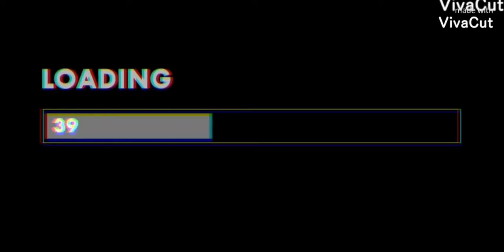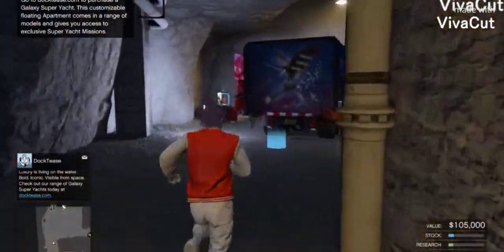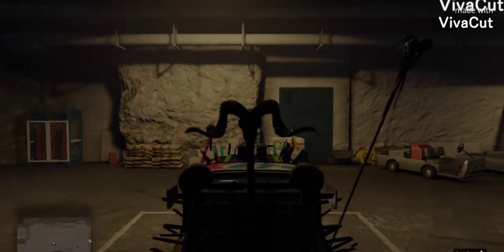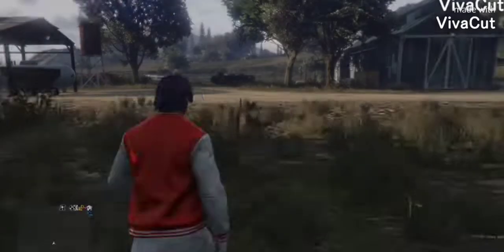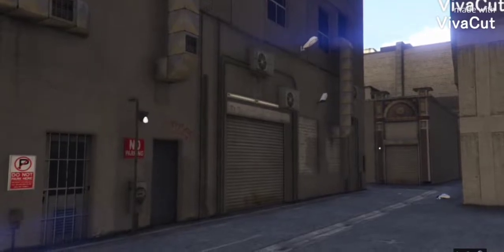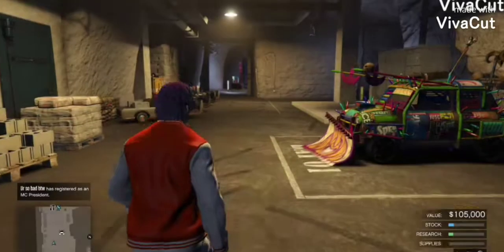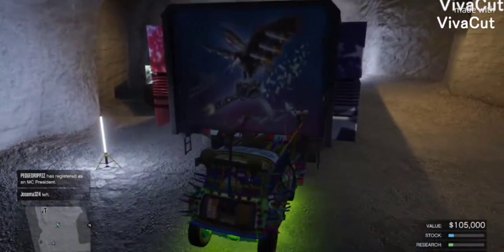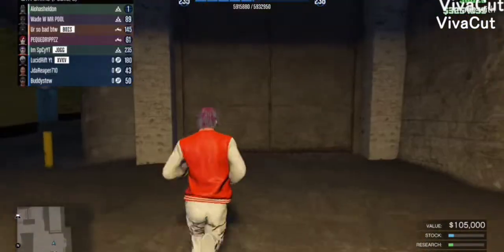*EASY* Car Duplication Glitch In GTA Online After Patch 1.51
super easy dupe glitch after patch 1.51 uploaded by Im SpCy
if you see this go sub to xqqun and countrboypj gaming
and add my instagram for the give away its im_spcyyt

Hope yall enjoyed and make sure you take advantage of this before it gets patched